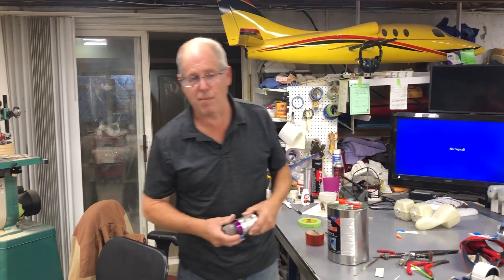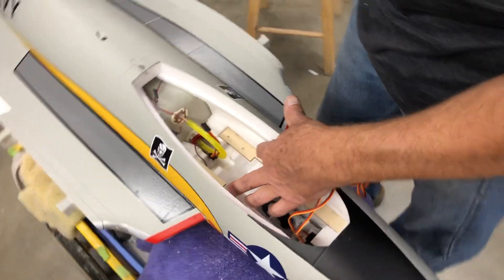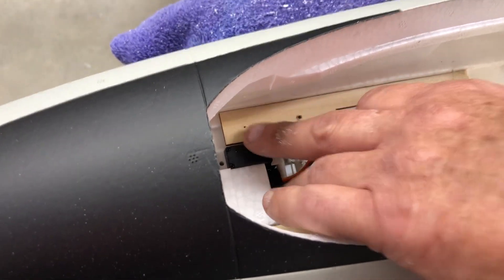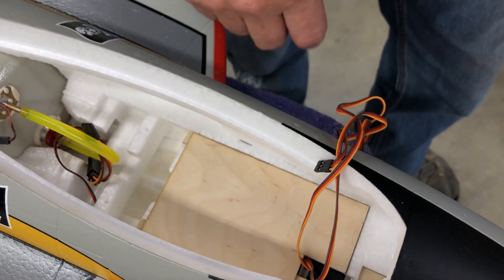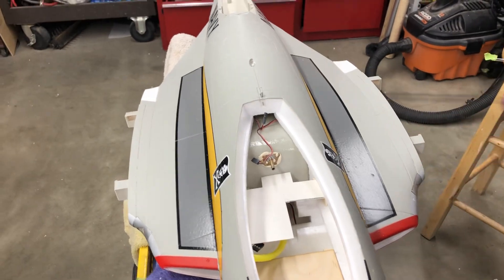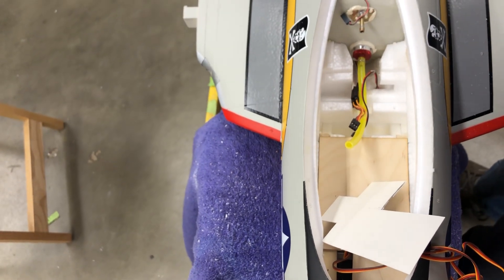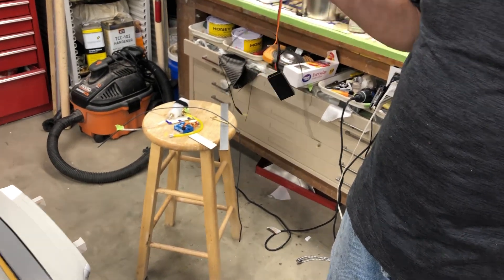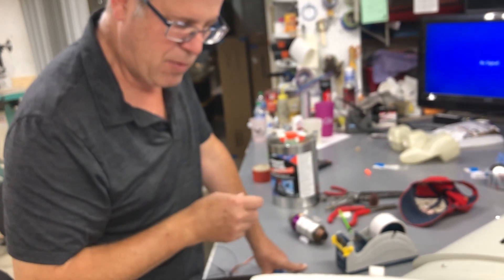Episode #8 Freewing Cougar turbine conversion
Final episode
- uat plumbing
-uat mounting
- receiver shelf mounting
- turbine oil discussion
-batteries
- bec discussion
- brake controller